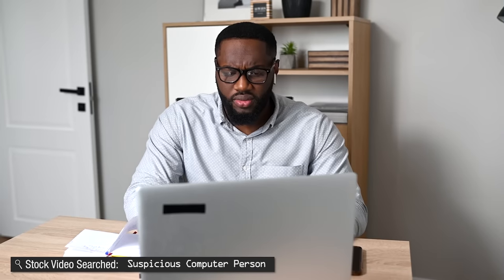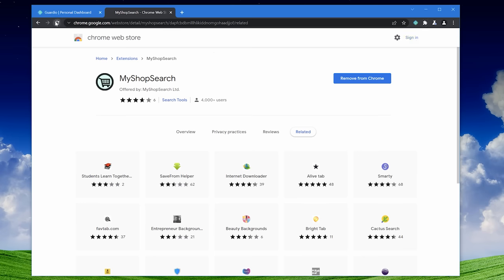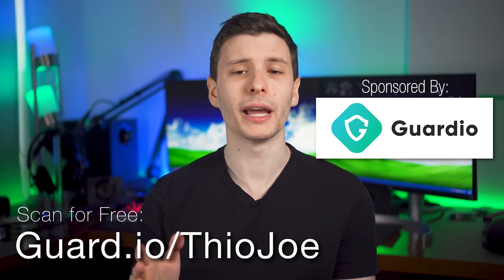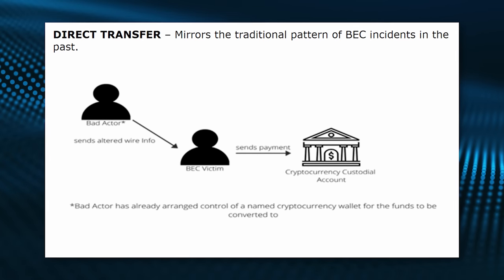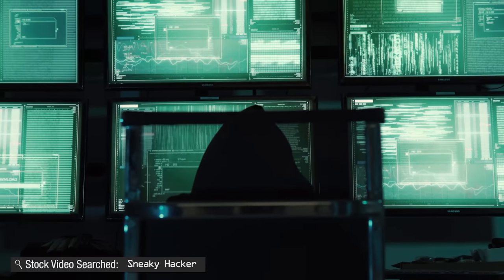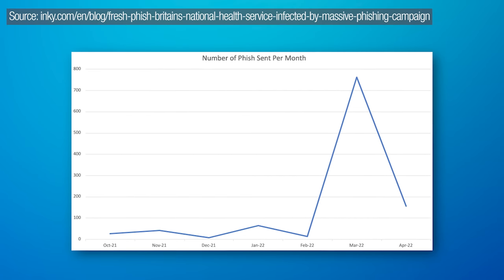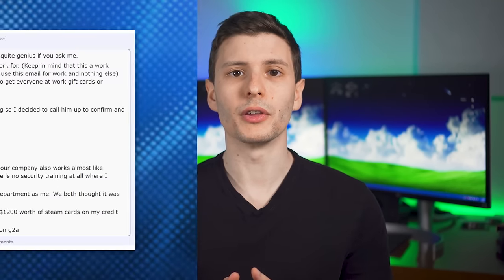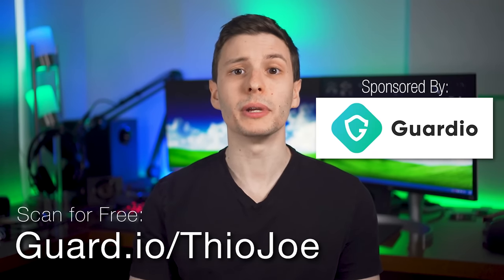FBI Issues Warning: A Dangerous New Email Scam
▼ Time Stamps: ▼
0:00 - Intro
2:50 - Business Email Compromise
4:02 - Transfer of Funds Scam Method
5:58 - Real Example 1: Linus From LTT
8:11 - Real Example 2: United Kingdom NHS
10:05 - How to Defend Against the Scam